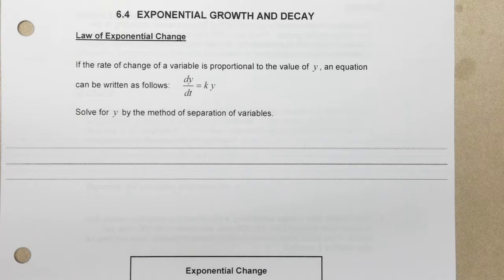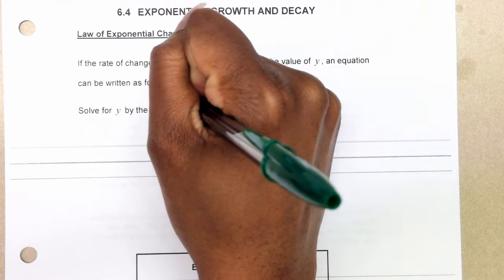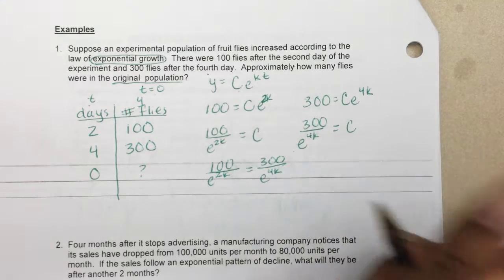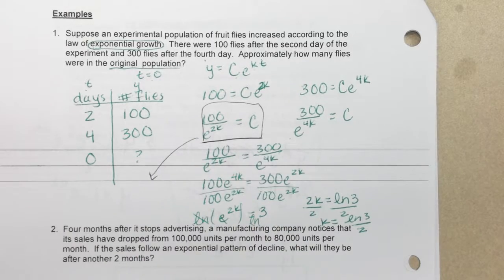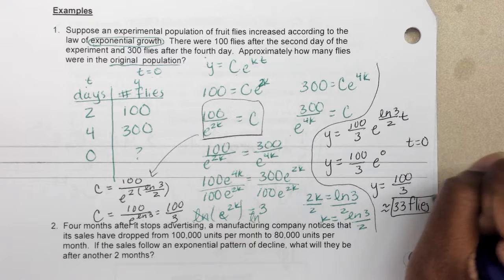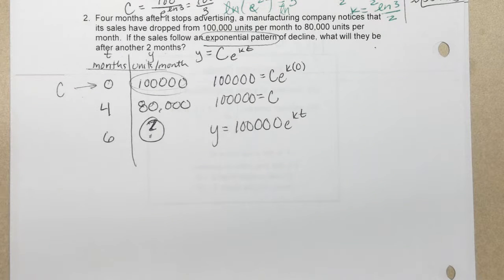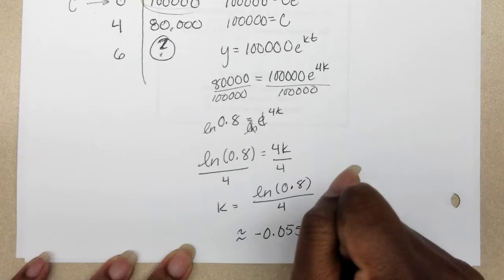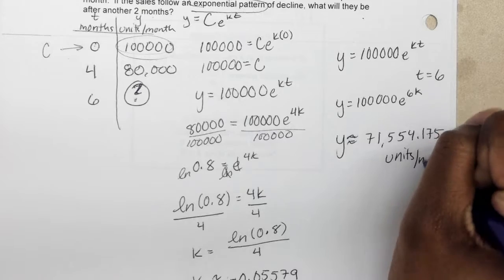Ap Calculus 6.4 notes